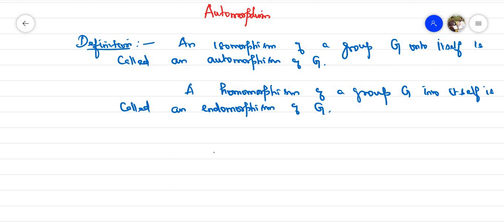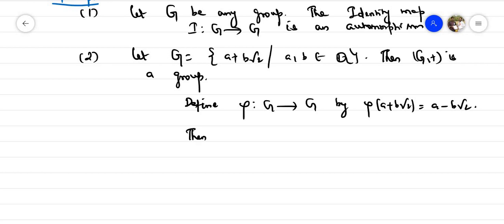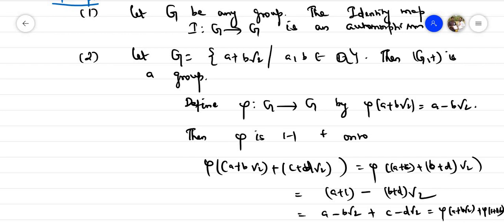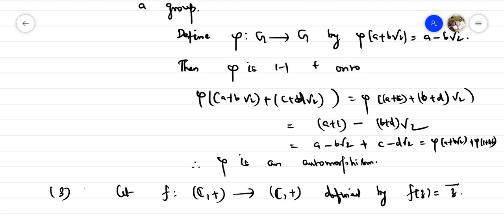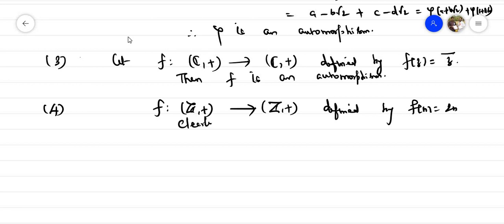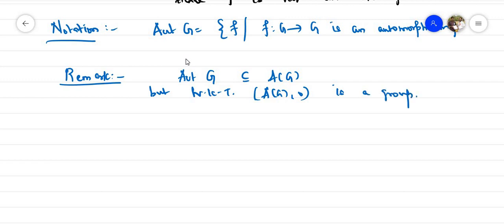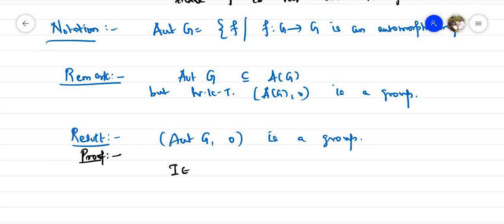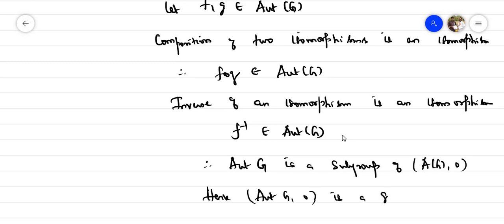Automorphism | Tamil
In this video, we define automorphism of a group and we prove that set of all automorphism of G forms a group under composition.